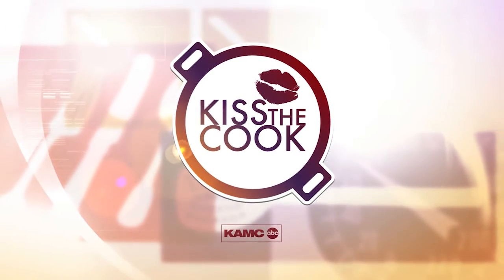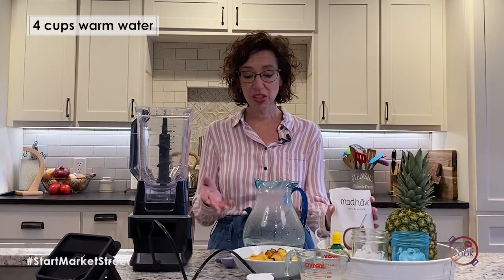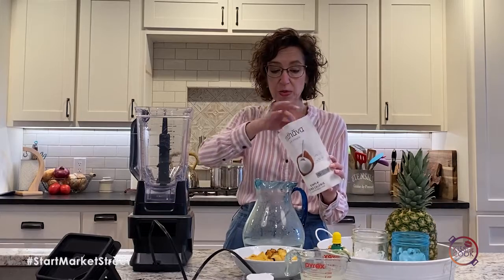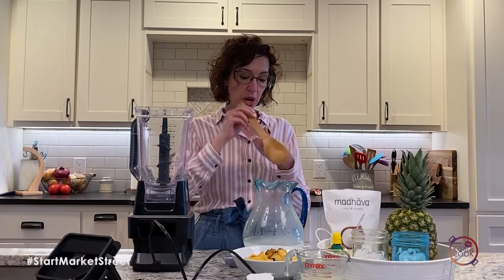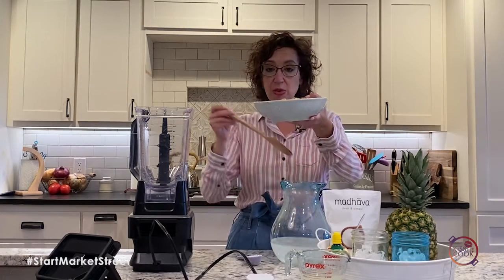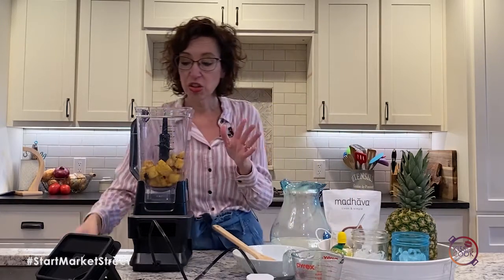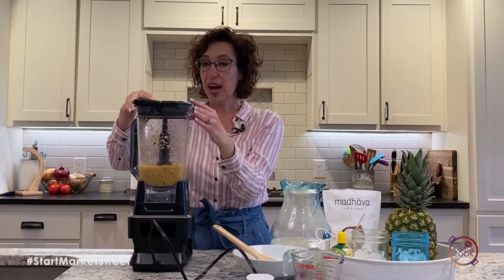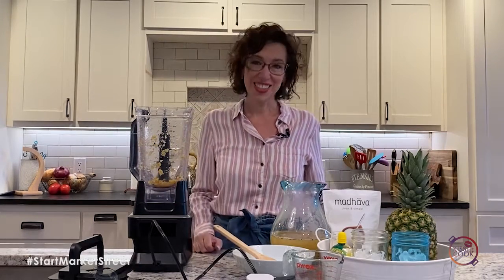Kiss The Cook: Pineapple Lemonade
Tart Grilled Pineapple Lemonade